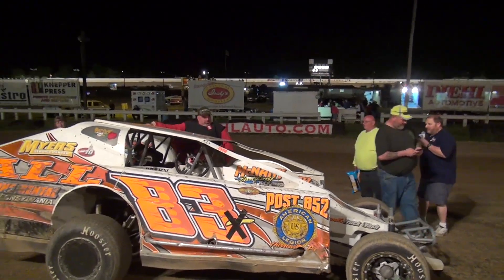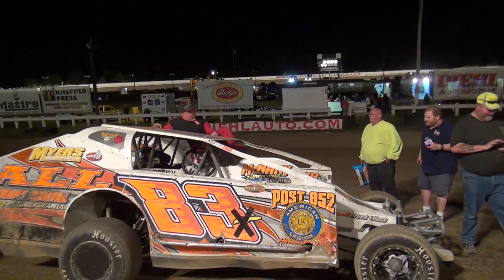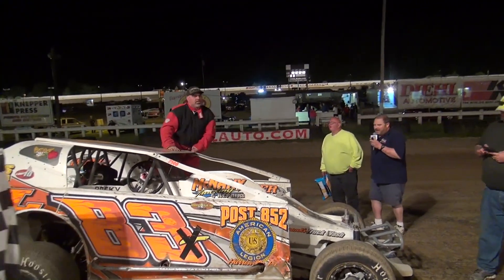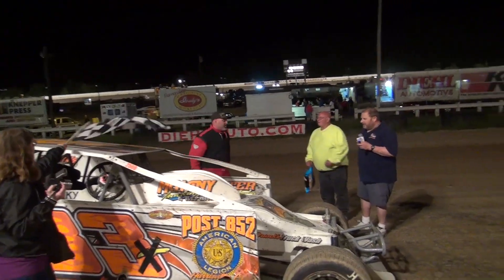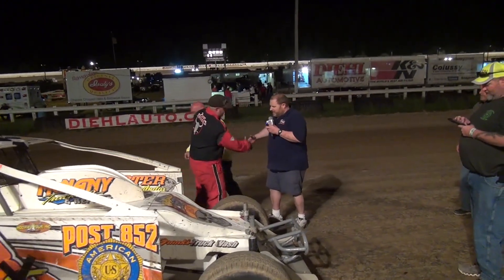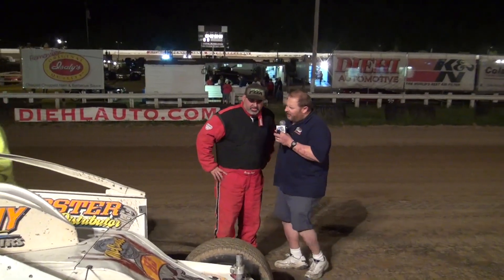Rocky Kugel distanced himself from the competition on his way to the win.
The 15 lap RUSH Modified feature also went non-stop, with Rocky Kugel distancing himself from the competition on his way to the win.  Kugel started outside of row one with Chas Wolbert to his inside.  Wolbert nosed ahead at the green flag, but Kugel made the inside pass off of turn four to take the lead on lap 1, as he would not be headed.  Fifth starting Kole Holden moved up to battle with Wolbert for second by lap 4.  Wolbert nosed ahead, but Holden closed back in, finally making the inside pass on lap 12 in finishing second.  Seventh starting Kyle Martell passed Wolbert on the final lap to get the third spot, as Steve Slater raced home fifth.